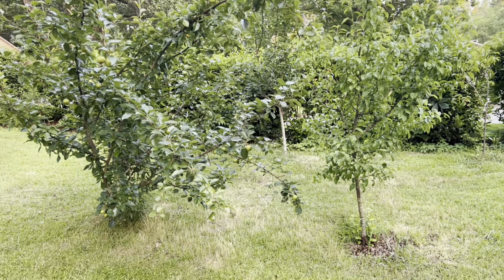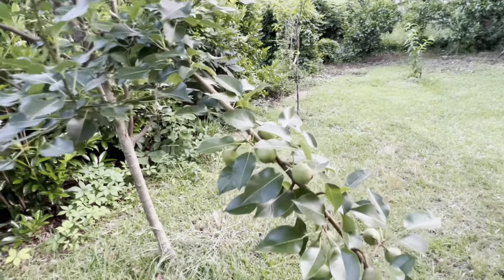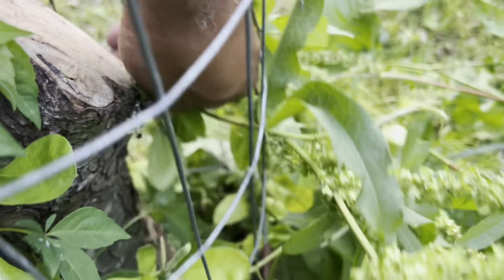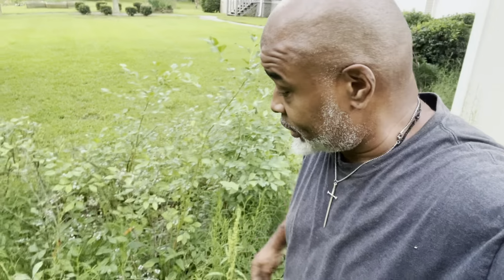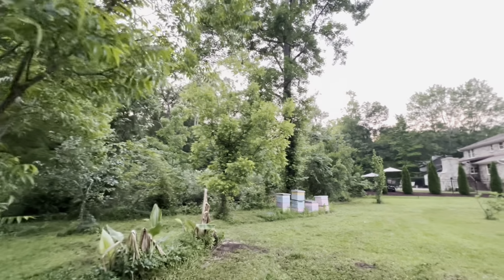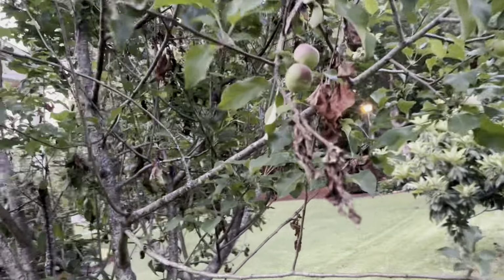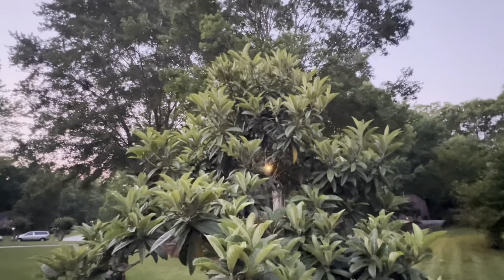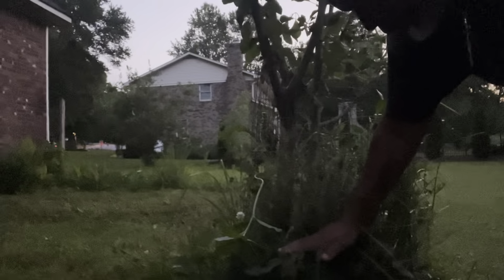GARDEN TOUR‼️ LEAD FARMER FIELD TRIP‼️